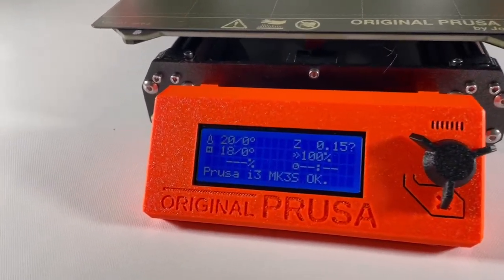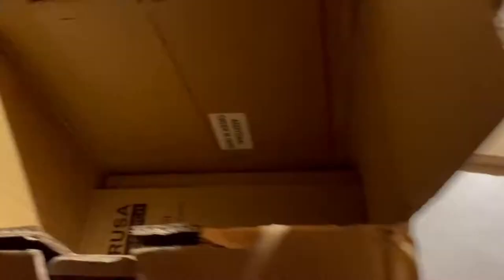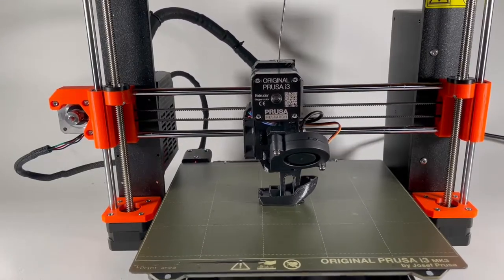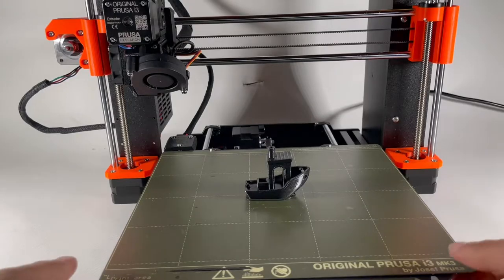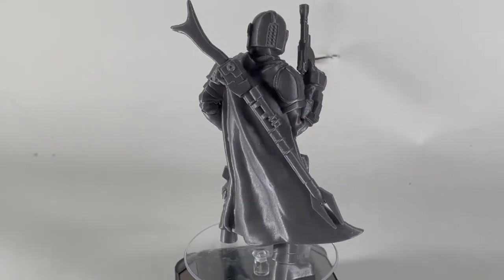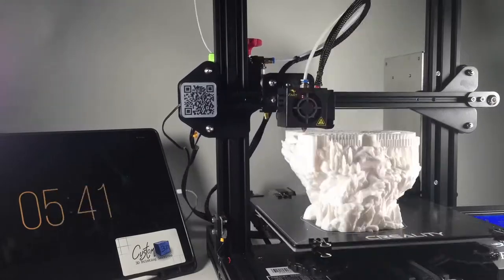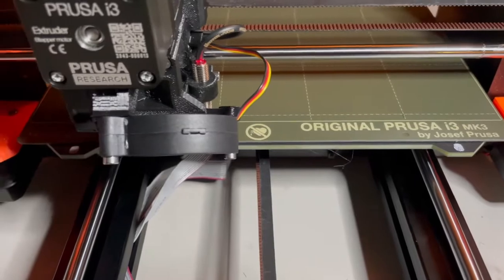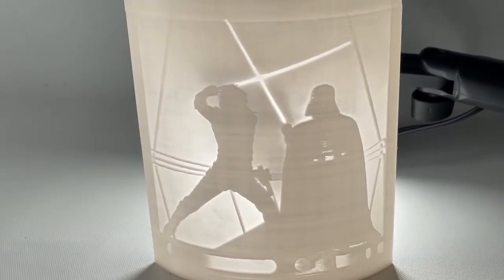$1000 3D printer VS $250 3D printer! Which is better? (Surprise ending)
Now this may seem like a no brainer? Well the conclusion may surprise you. I did forget to mention the Prusa Mini in this video, however I do not have one so it is not fair for me to judge it. Please let me know what kind of printers you have in the comments!